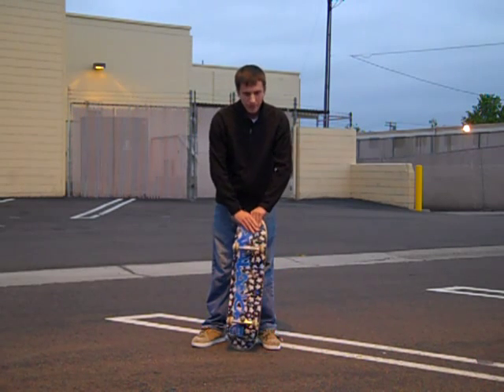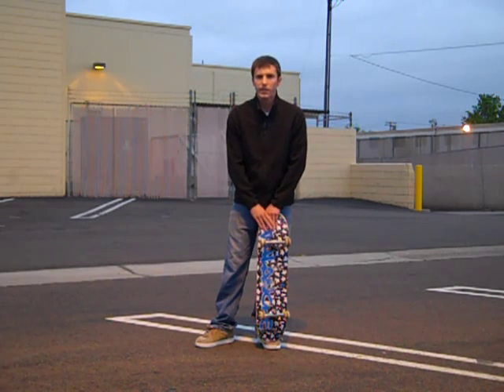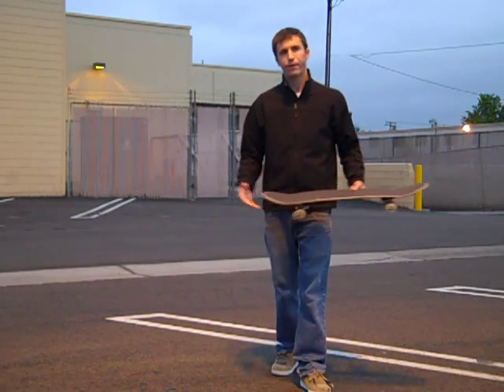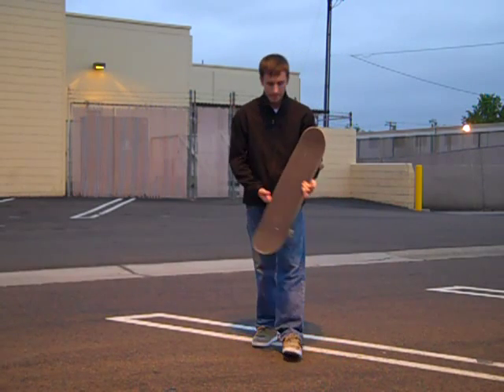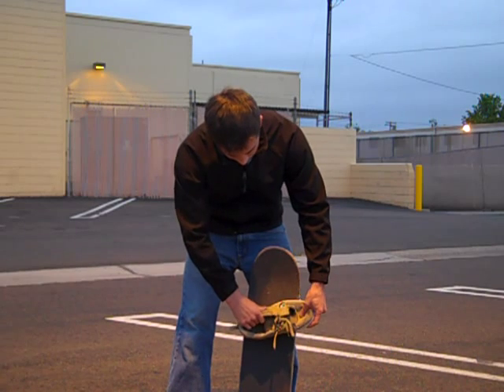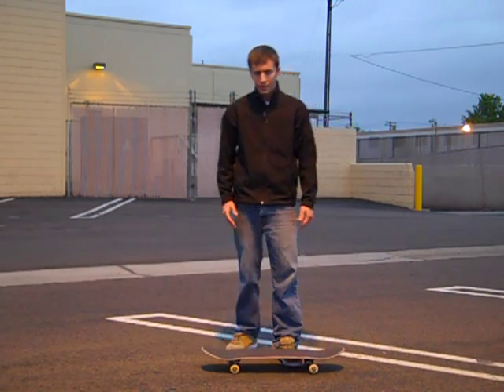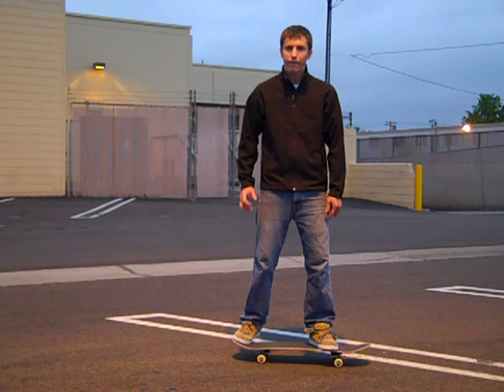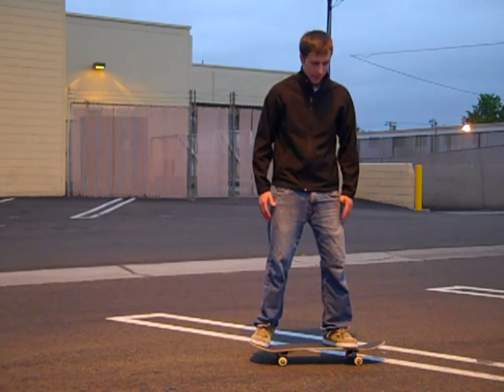Skateboard Lessons - How To Heelflip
teaches you how to heelflip on a skateboard.  Learn how to do this beginner skateboard trick.
 💻 MY PRODUCTS & COURSES 👇
 🤔 ABOUT GOSKATE.COM
GoSkate.com Web Site was developed to attract a motivated parental and youth demographic that wants to participate in the lifestyle and skilled regiment of skateboarding. GoSkate.com offers skateboard lessons through their network of certified instructors spread all over North America, the United Kingdom, and Ireland. GoSkate.com is the only skateboarding company the US Consulate serving Russia recognizes and offers potential visa applicants to contact to set up lessons while here in the United States.